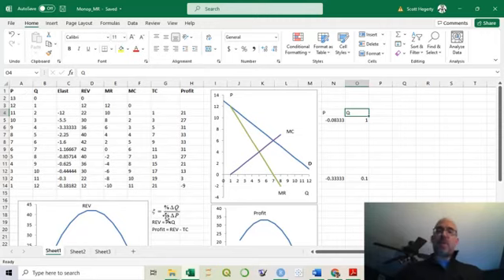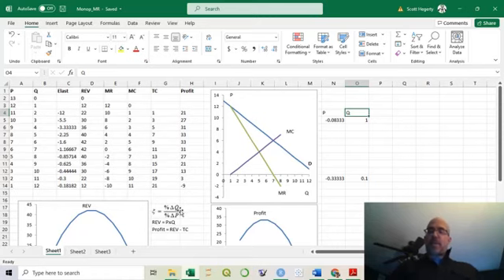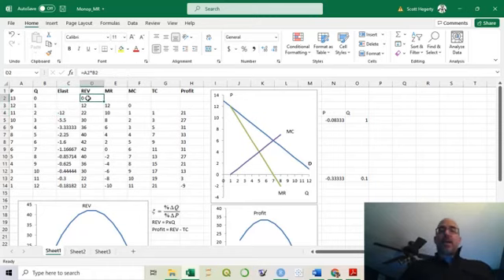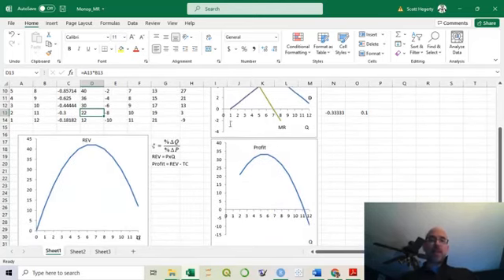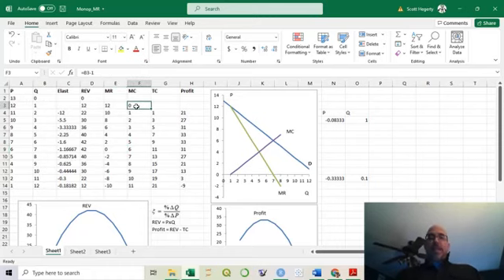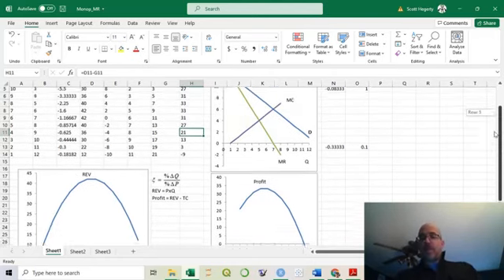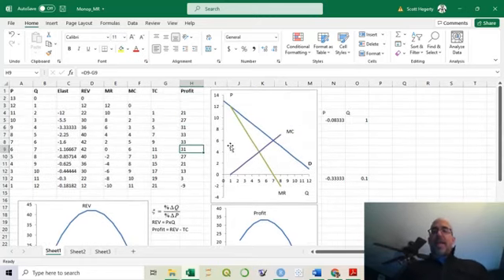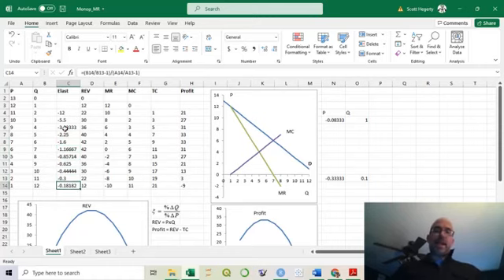Principles of Microeconomics: Revenue, Elasticity, and Profit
Using numbers for a demand curve in Excel, I calculate elasticity along the curve. I then calculate and graph total and marginal revenue, costs, and profit, before showing the profit-maximizing price and quantity.